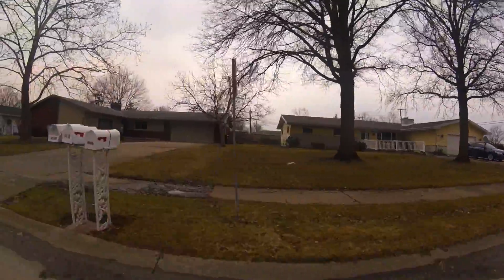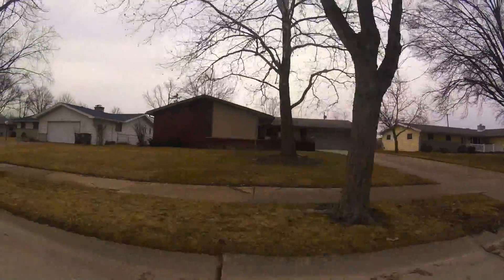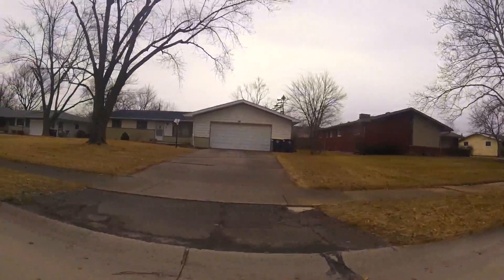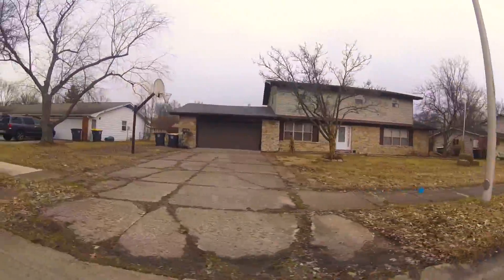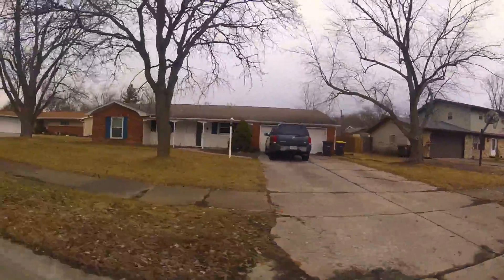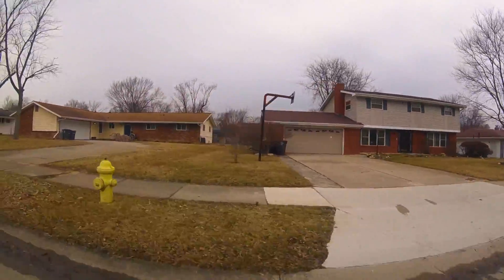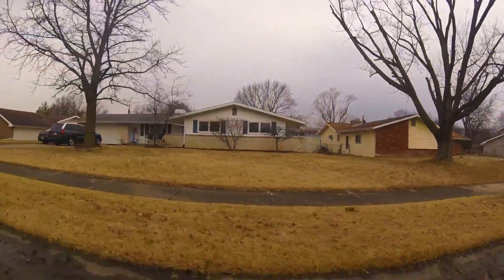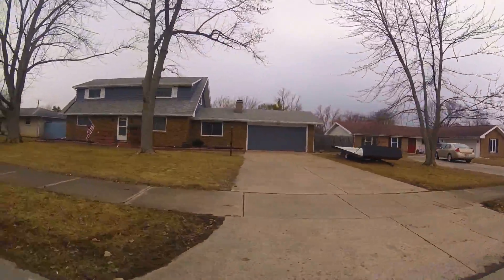Brookside Park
Need to sell your house?

Need to buy a home? Search all homes for sale on the MLS

Anthony REALTORS
239 W. Baker St Fort Wayne, IN 46802